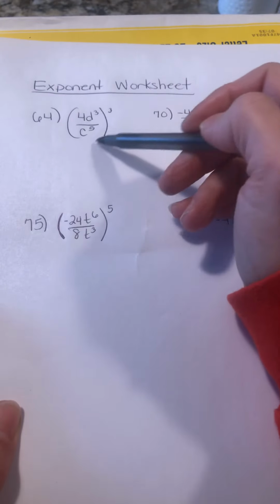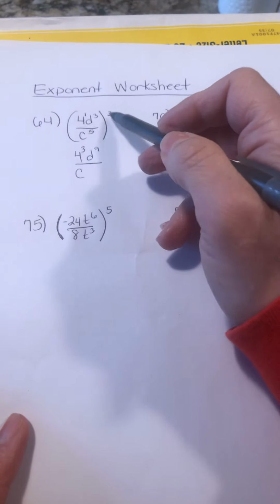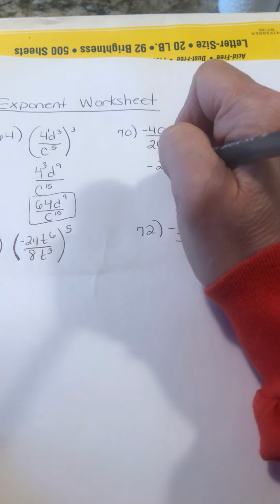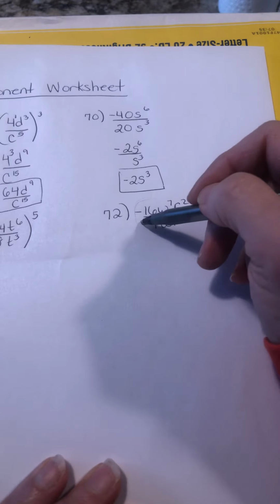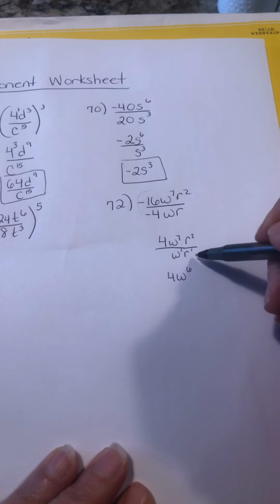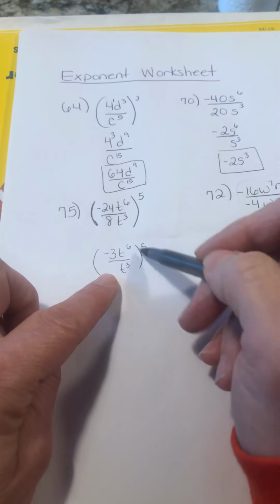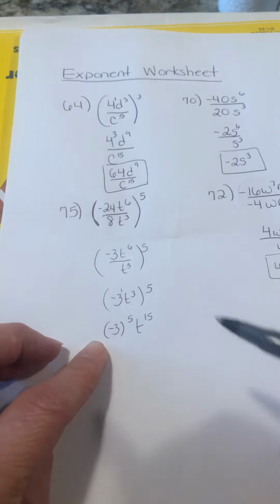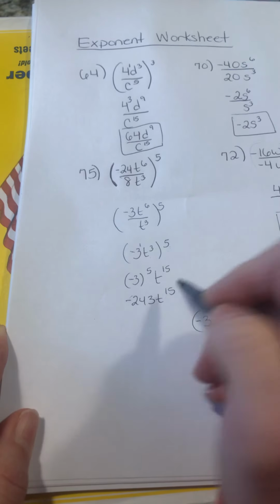Exp worksheet - division